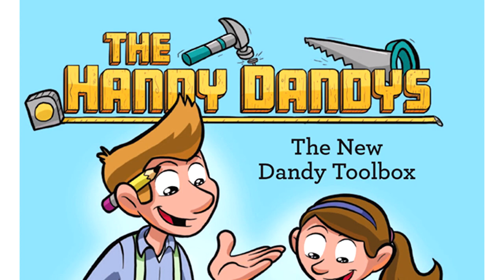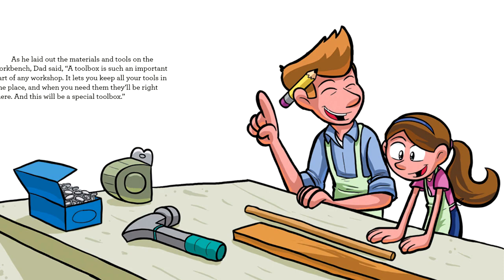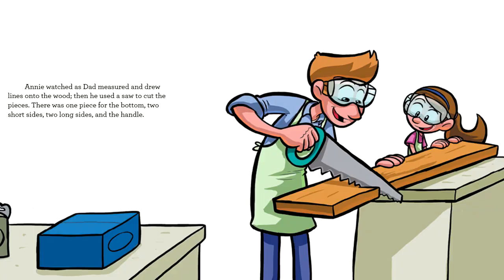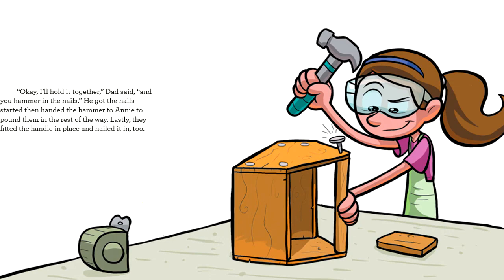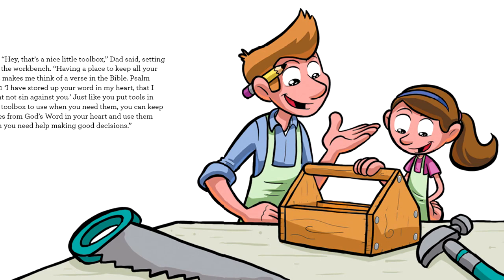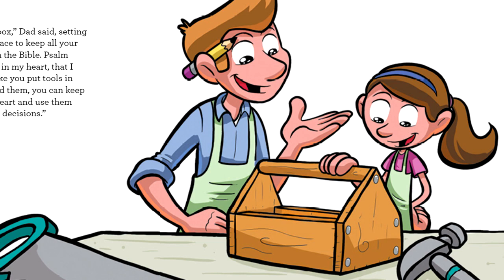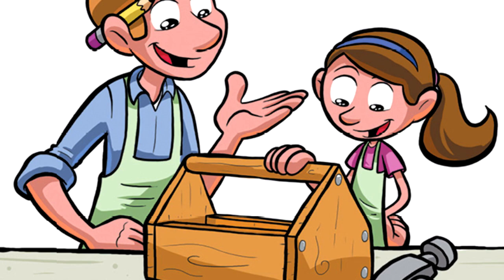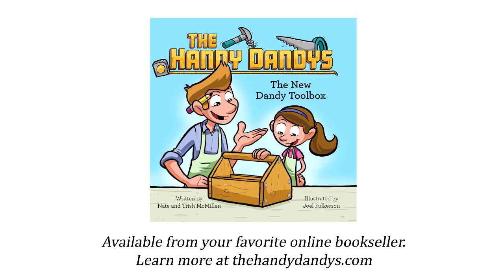The Handy Dandys: The New Dandy Toolbox - Book Trailer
Nate and Trish McMillan are pleased to announce a new children's book series, The Handy Dandys. They're filling their toolbox and building their faith! This is a highlight from book one, The New Dandy Toolbox.